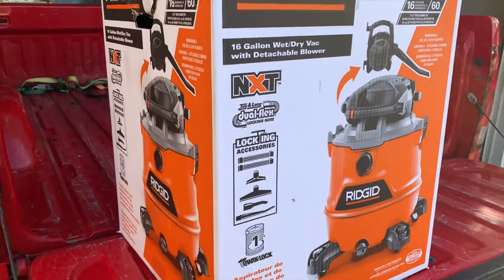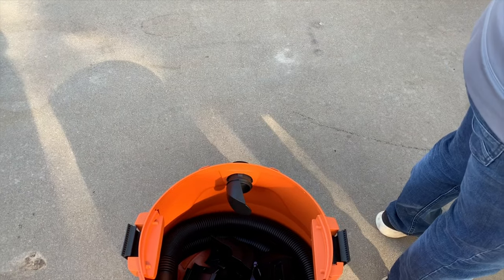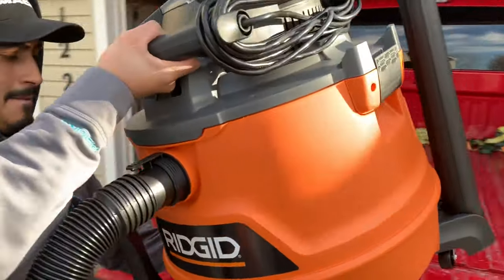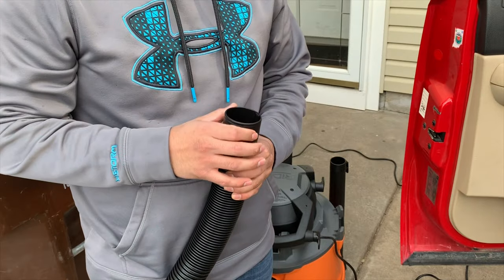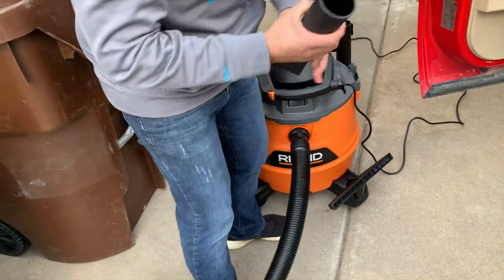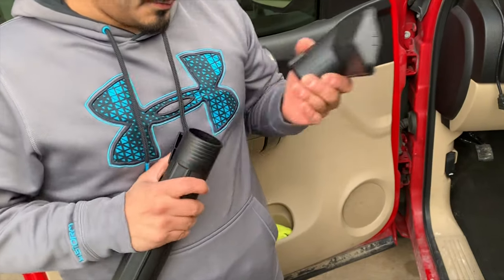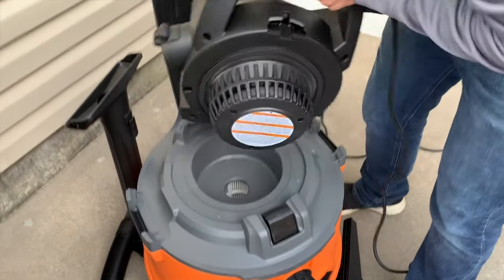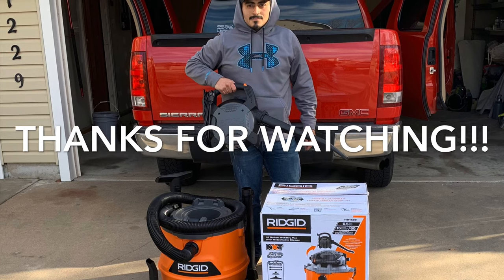RIDGID 16 Gallon Wet/Dry Vac With Detachable Blower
I purchased this shop vac because I want to start getting into detailing!
I found this at HomeDepot for $128
It’s a 16 Gallon, 6.5HP Vac WITH A DETACHABLE LEAF BLOWER!
So this Vac has:
- A 20’ Power Cord
- A 7’ x 2-1/2” Locking Hose
- A Standard Filter VF4000 Qwik Lock
- A Locking Squeegee Wet Nozzle For Liquid Clean-ups
- A Locking Utility Nozzle For Large Areas
- A Locking Car Nozzle
- A Locking Blower Wand
- Two Locking Extension Wanda
- Water Drain
- Weighs About 25-26 LBS